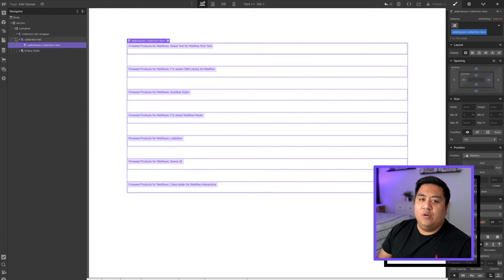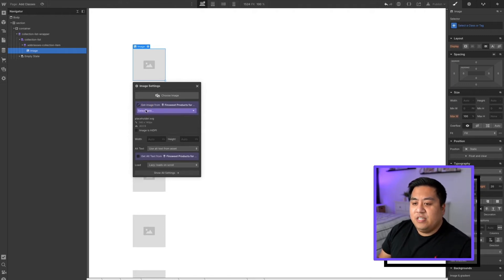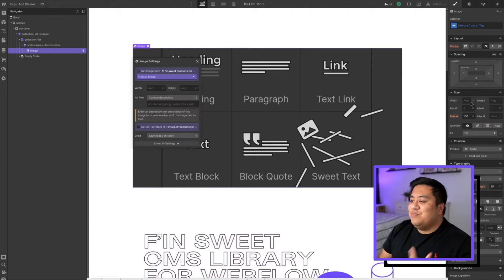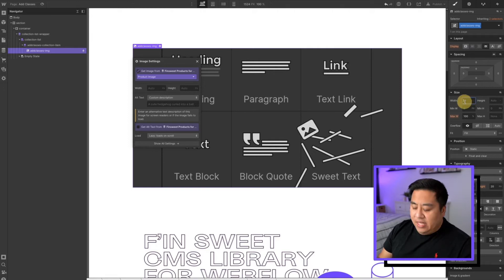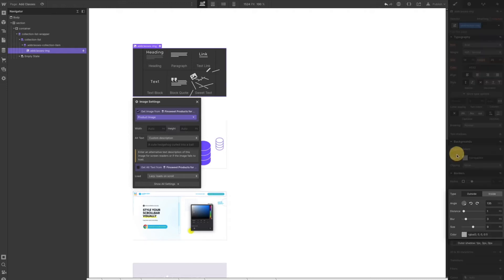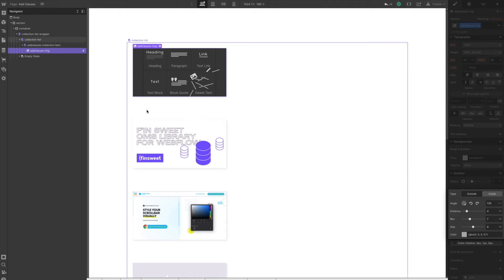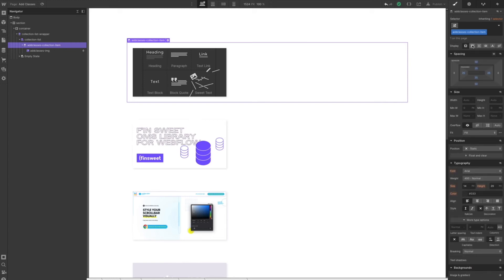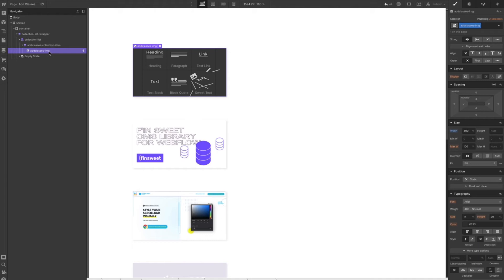(2020) Add Classes | BeginneRR Series for Finsweet CMS Library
In lesson #13, we learn how to use the Add Classes component. ⚠️ This system is happily no longer supported. CMS Library is now Attributes. 👇

TIMESTAMPS:
00:07 - Intro
00:26 - What is Add Classes?
00:46 - Building the page from scratch
09:03 - Setting up the Add Classes component
10:22 - Generate code with Visual Script Writer
12:26 - Setting up a trigger
13:17 - Live Example
13:45 - Go to Sweet JS for help with implementation

// ABOUT US

// SOCIAL